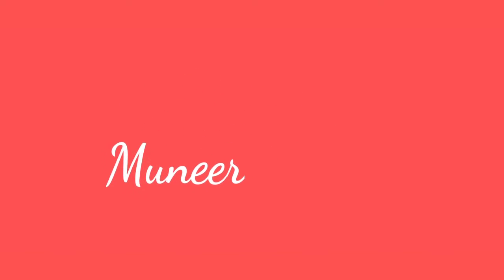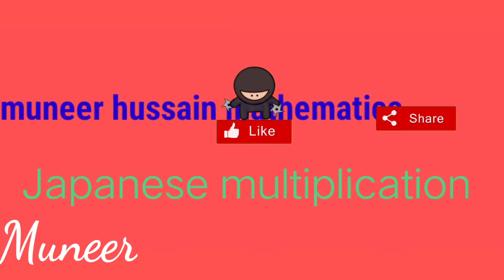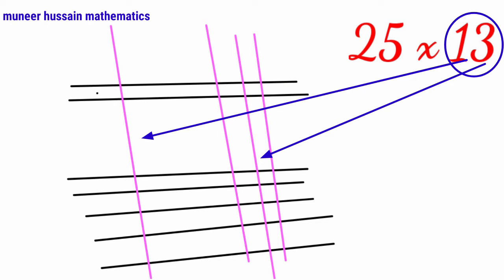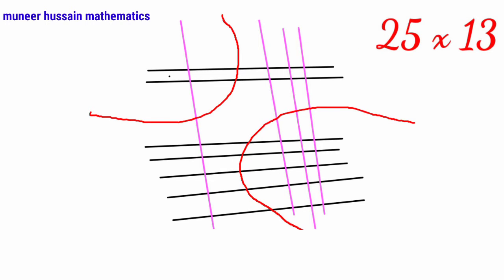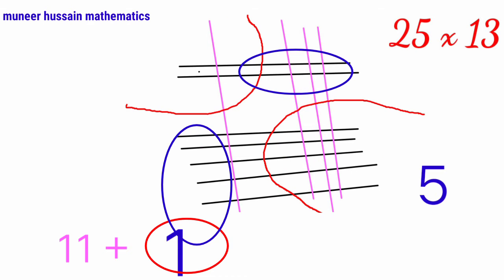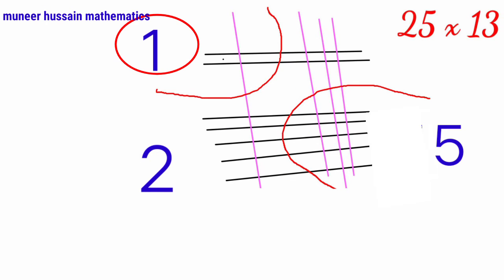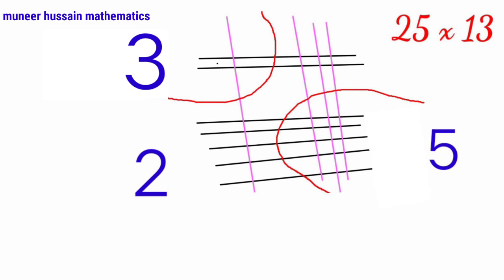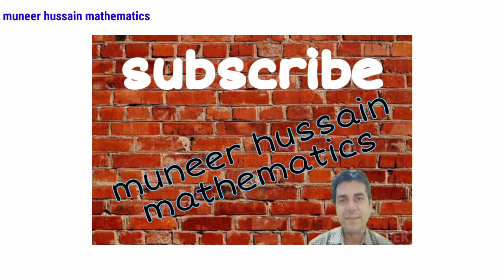Japanese multiplication | how to multiply | easy multiplication | MHK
learn multiplication easy method in just 30 seconds
Japanese multiplication